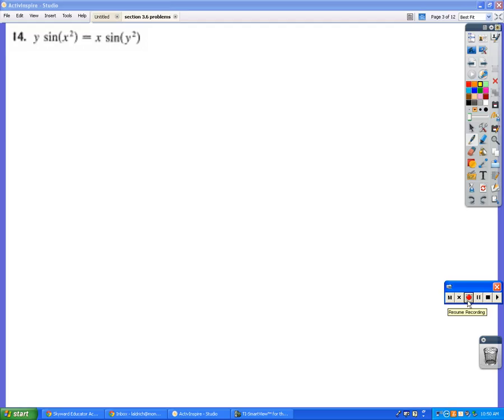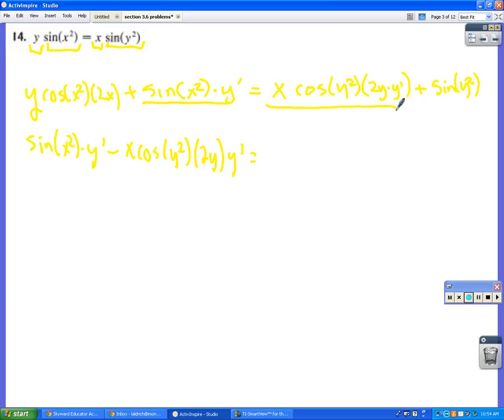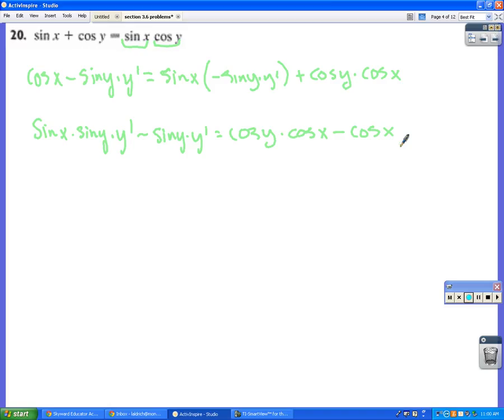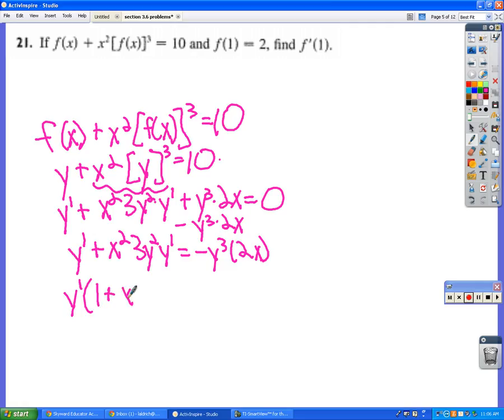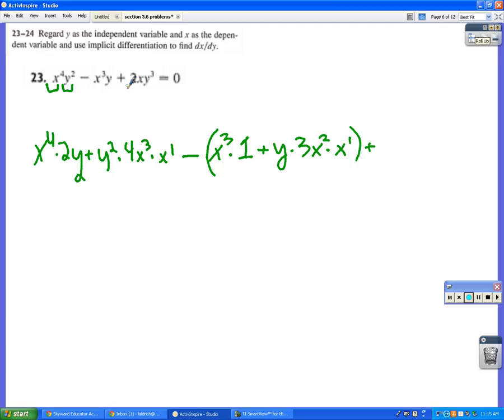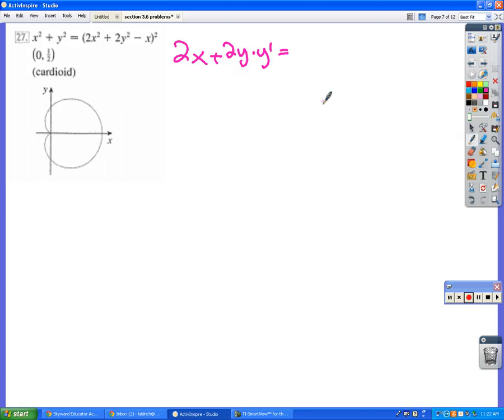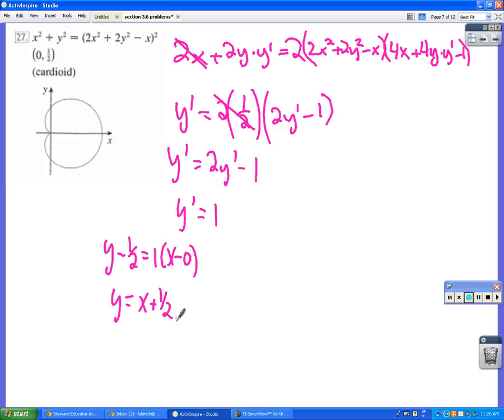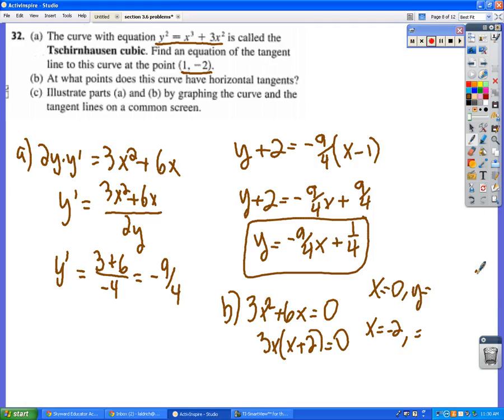wed nov 6th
Implicit differentiation problems